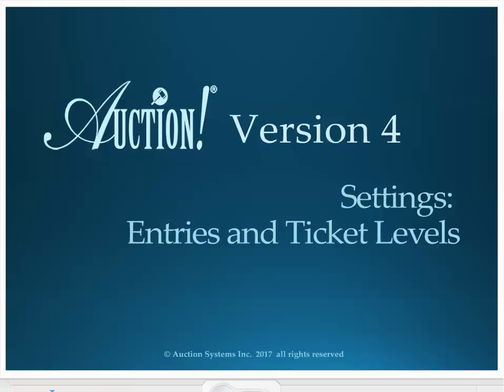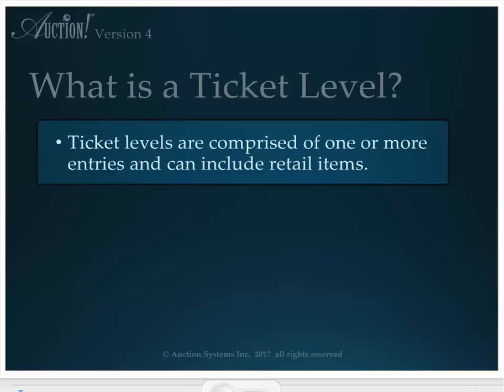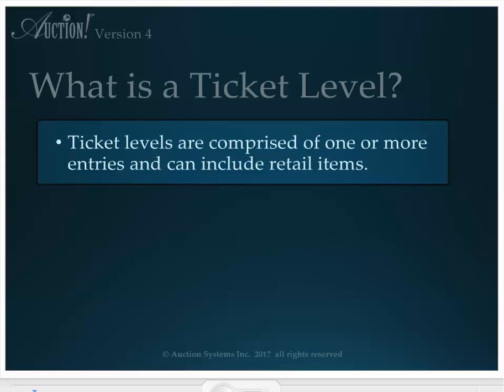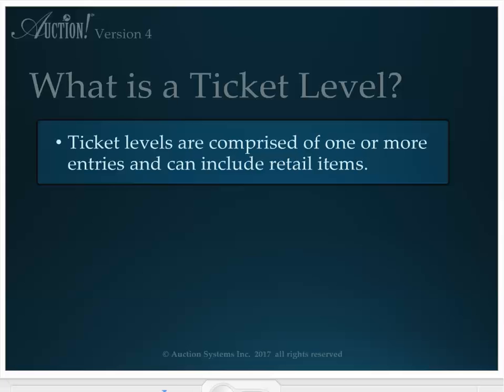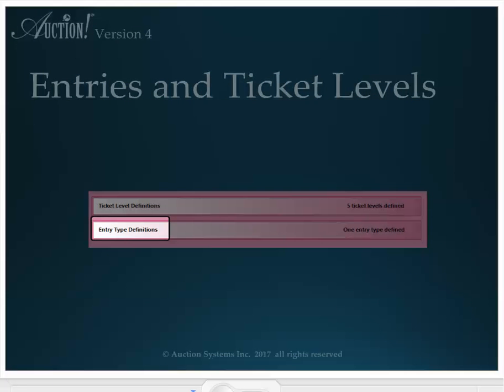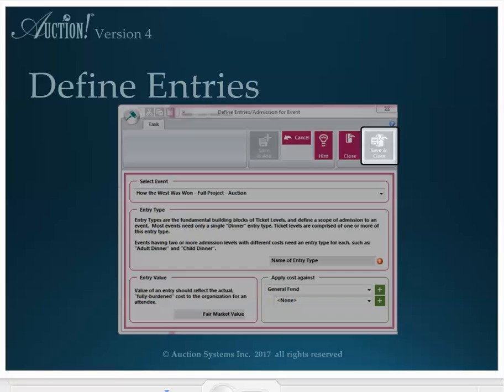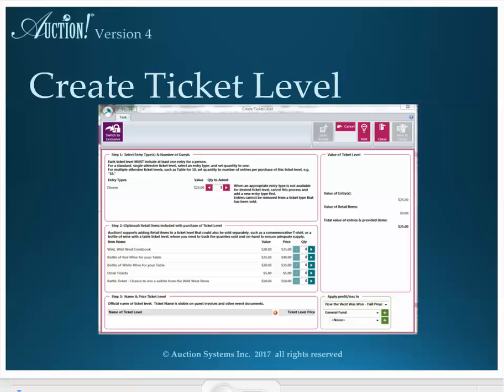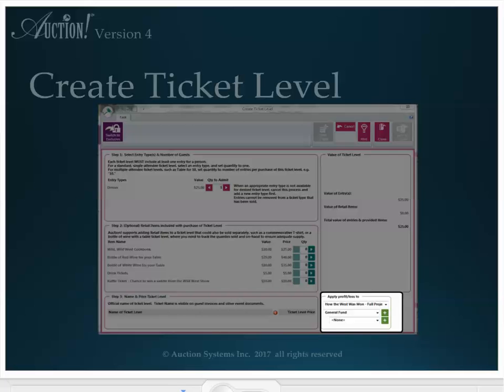404 Settings Entries and Tickets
The differences between entries and tickets.  How to create entry levels and how to create tickets composed of one or more entries and retail items.